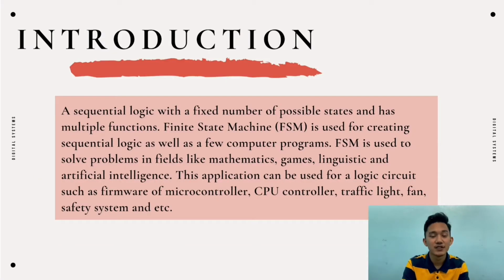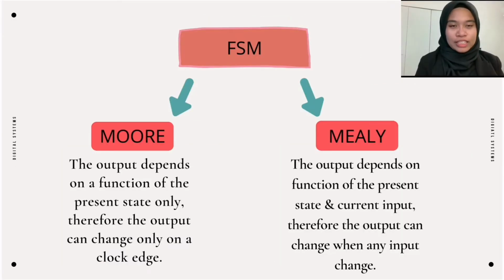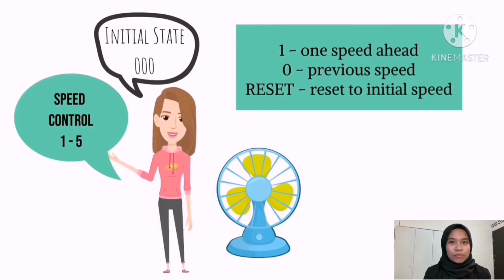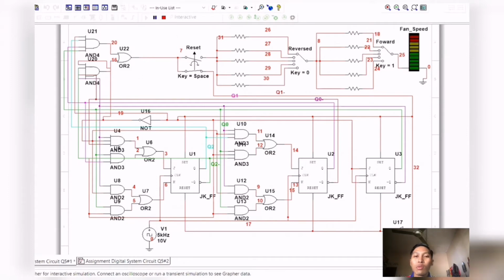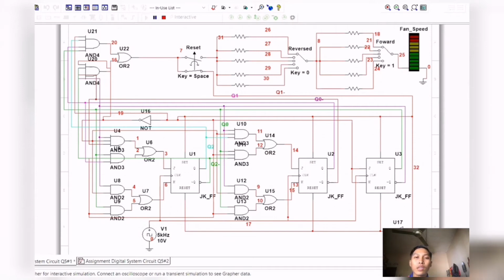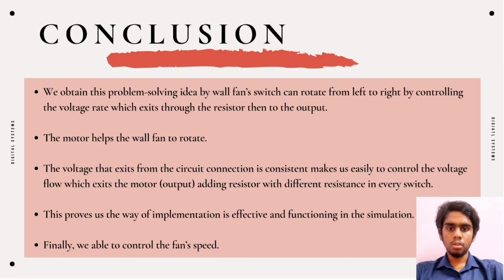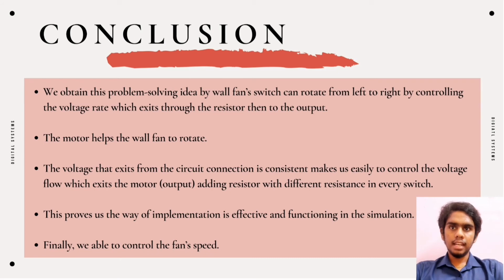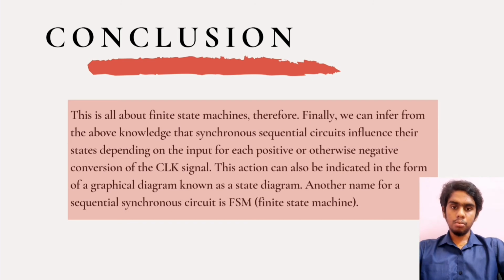BENC 2413 : DIGITAL SYSTEMS ( PROJECT 5 : FSM CONTROLLER FOR THE FAN SPEED )